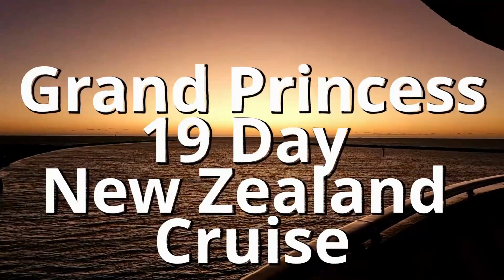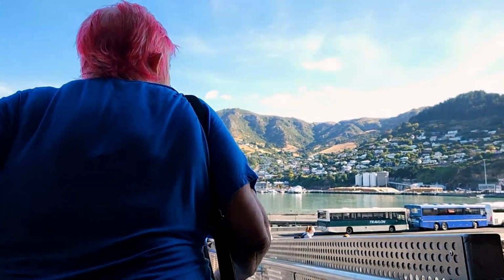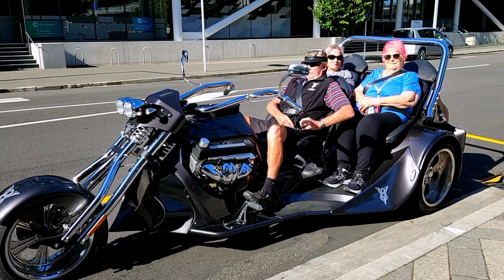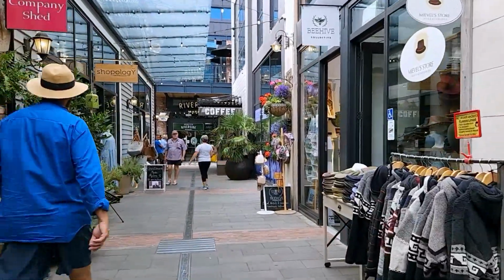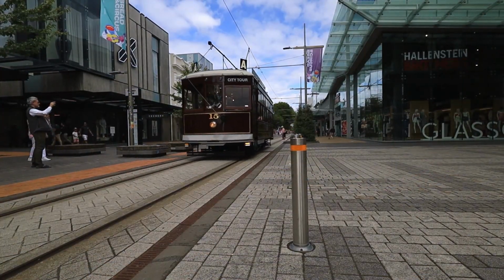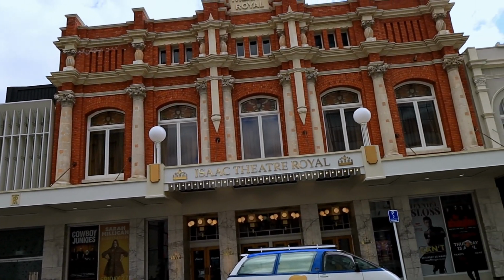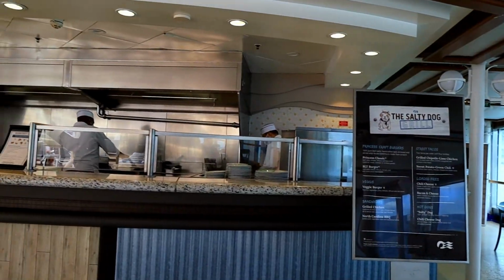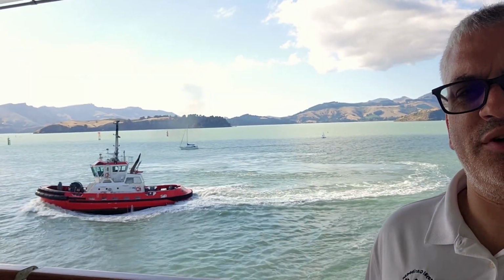Grand Princess New Zealand Cruise - Christchurch - Day 10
G'day everyone. Arthur from Arthur's Cruises.

New Series - This is a 19 night cruise to New Zealand from Adelaide to Adelaide.  Stopping at Kangaroo Island, Port Lincoln, Melbourne x2, The Fjords, Dunedin (Pt Chalmers), Christchurch (Lyttelton), Wellington, Napier, Tauranga & Auckland.

Day 10 - Christchurch
Me, my Aunty and travel partner catch the shuttle bus from Lyttelton into Christchurch.
After they decided to toa city tour on the back of a V8 Trike Motor bike. I headed into the city center and look around the city hoping to do the hop on hop off tram tour around the city sights.  Only to find that the City Tram Tour proved to very popular with the cruise passengers from both ship.
So a change of plans, walking around the city center, finding a coffee shop with good food and coffee, I caught up with family and friends via messenger and video calling.

I then explored the city area, visit an indoor market, swing past the cathedral that was damaged by the 2011 earthquake.  Christchurch in still rebuilding from the earthquake, with lot of new buildings among the old buildings.  however my interest was peaked when I saw many murals, street art on the buildings and the cool vide the city is offering.

After spending some time in the city I head back to Lyttelton to look at the local artisan market that was been held, before heading back onboard.

Arthur from Arthur's Cruises.

Music
Neon by KV

 • Neon – KV (No Cop...

 • Sunset Groove – S...
Free Background Music for Video

Song: Seaside
Music composed and recorded by Oak Studios.

 • Park Coffee – Fil...